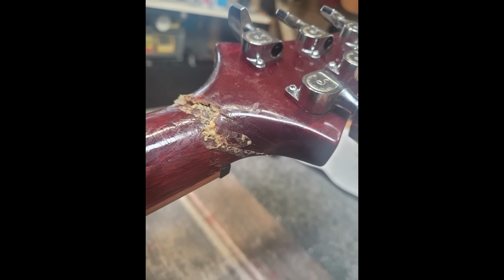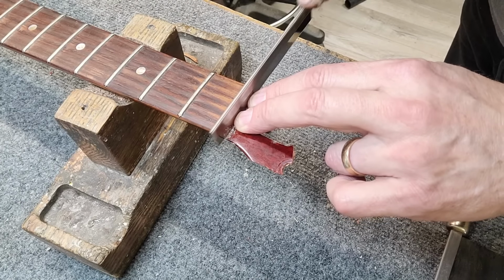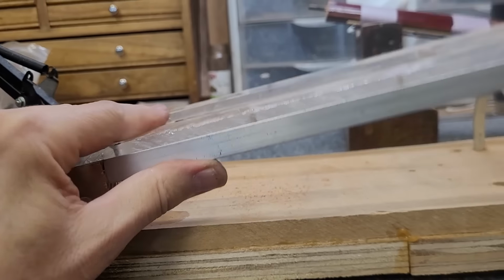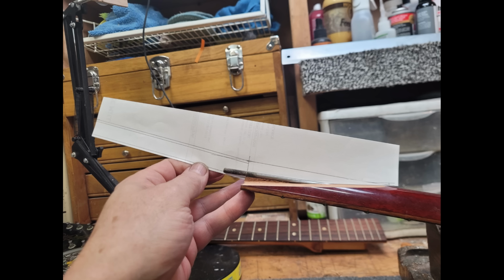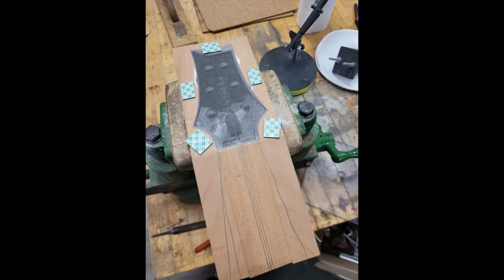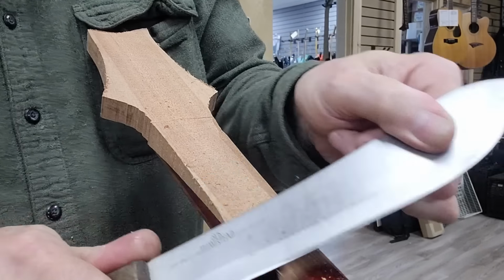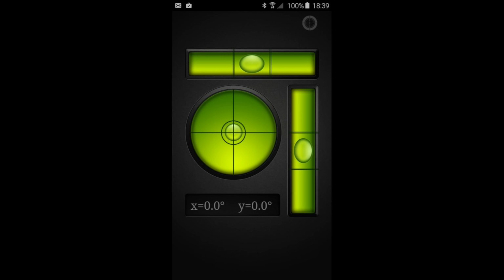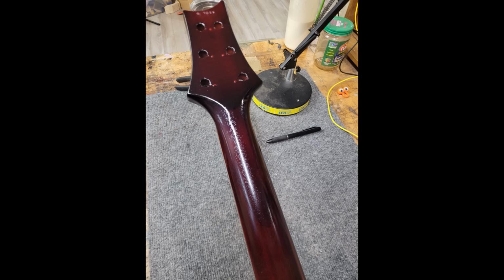PRS Headstock Splice / G-Glue Nightmare! An alternate method of headstock splicing.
This vintage PRS had a broken headstock that someone repaired improperly. The splinters could not separated and cleaned off with further damage. With the instruments heritage in mind, I sought to preserve as much of the headstock as possible including the logo and serial number. Here I offer an alternative to traditional methods by splicing a whole new headstock onto the guitar.